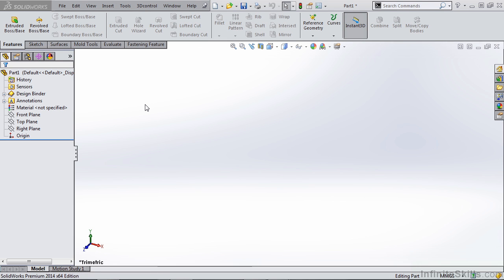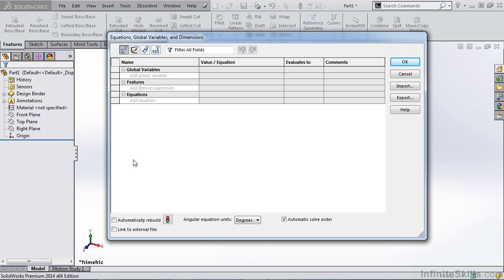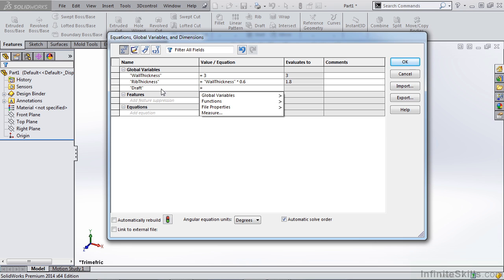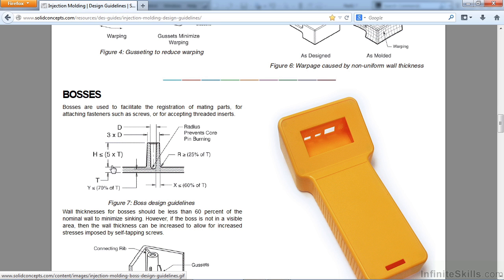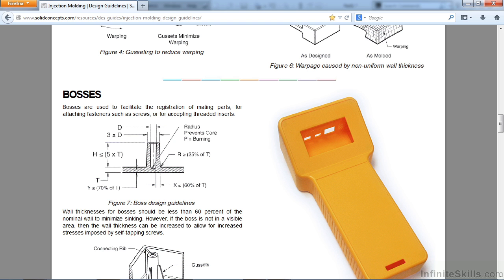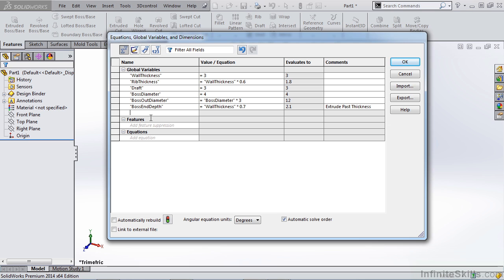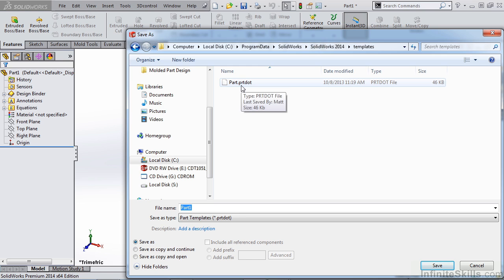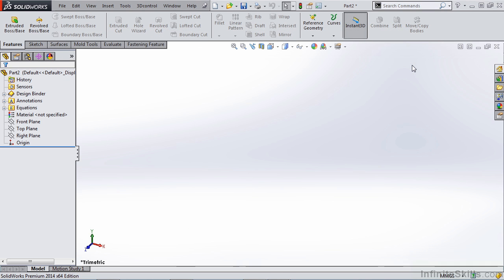SolidWorks - Molded Part Design Tutorial | Setting Up A Template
Want all of our free SolidWorks training videos? Visit our Learning Library, which features all of our training courses and tutorials

More details on this SolidWorks - Molded Part Design training can be seen This clip is one example from the complete course. For more free SolidWorks tutorials please visit our main website. YouTube